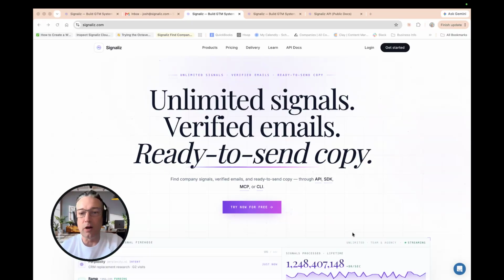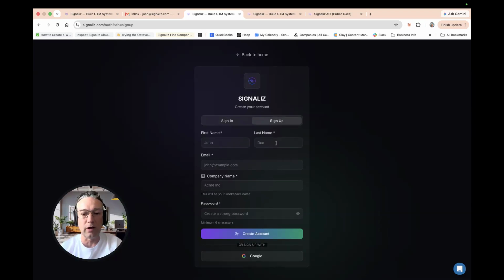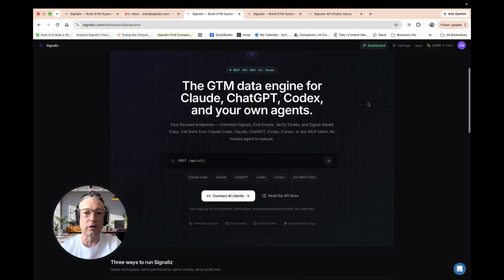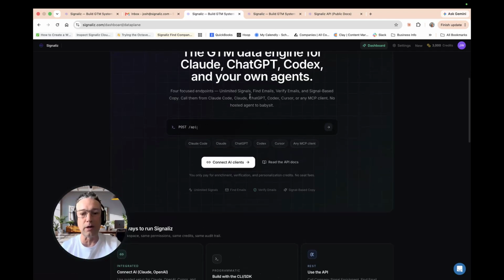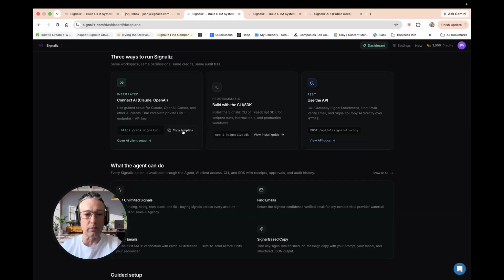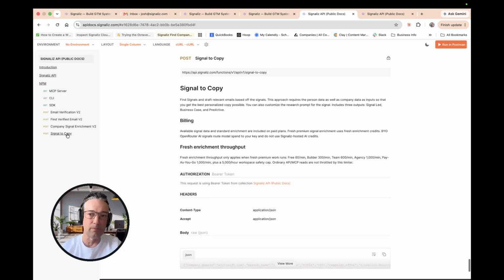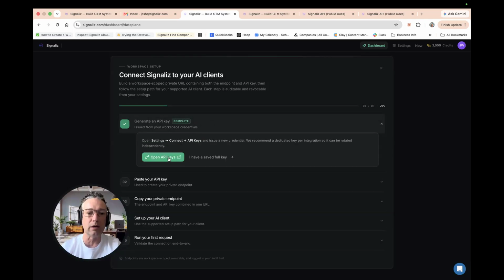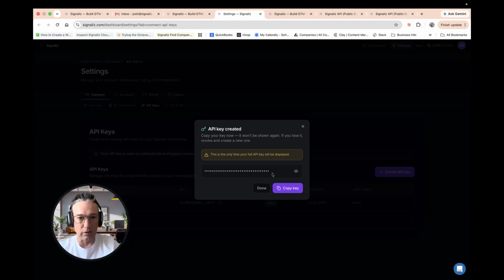Sign Up To Signaliz Create an API Key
How to Sign Up To Signaliz and create an API Key